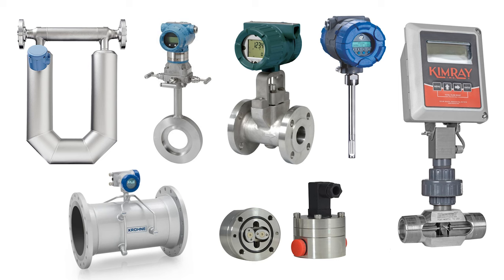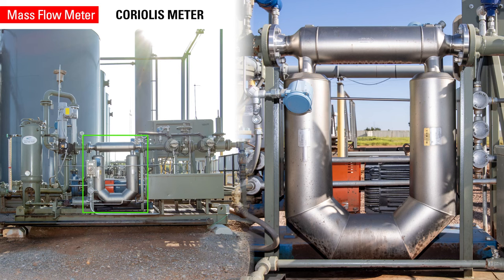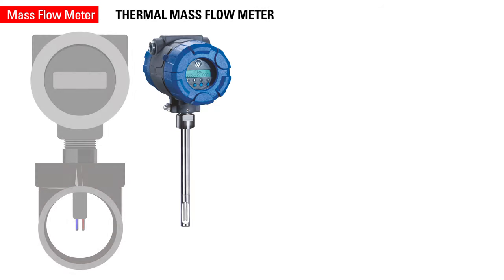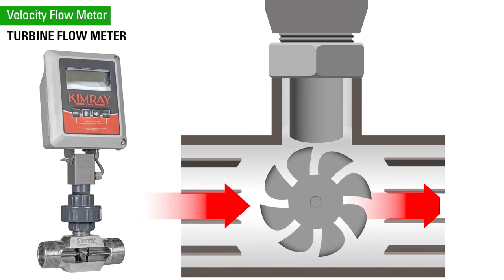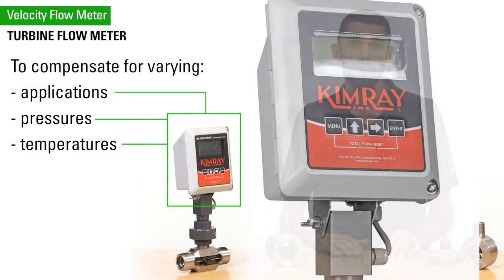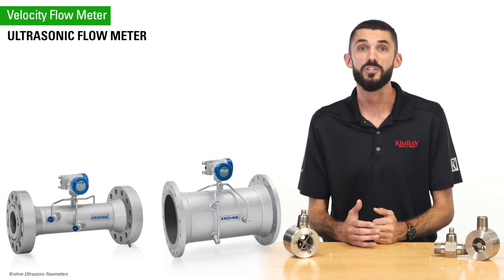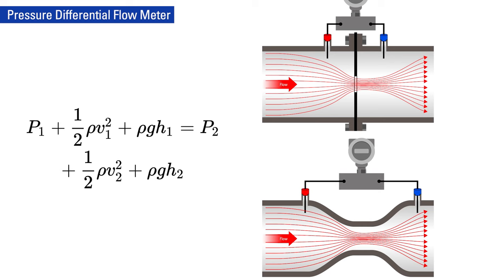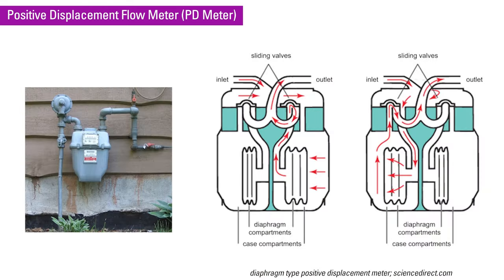Liquid & Gas Measurement: 4 Types of Flow Meters for Oil and Gas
0:00 Flow meter applications
1:02 Mass Flow Meter
1:22 Coriolis Meter
2:05 Thermal Mass Flow Meter
2:26 Turbine Flow Meter
3:20 Vortex Flow Meter
3:45 Ultrasonic Flow Meter
4:03 Pressure Differential Meter
4:33 Positive Displacement Meter

In this video, I’m going to show you four types of gas meters. Each one of these meters can be used in both upstream production and midstream transportation. In upstream production, they can be used to monitor individual well production, custody transfer at a sales meter or to meter the amount of chemicals being injected. In the midstream, they can be used for inventory measurement, process control, fuel management and regulatory reporting.